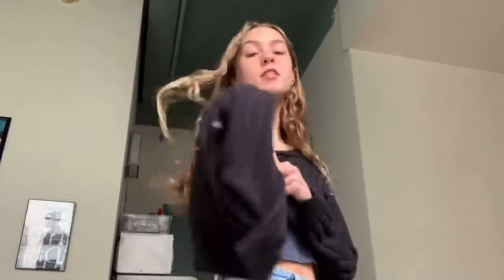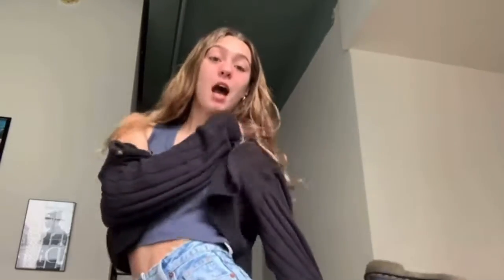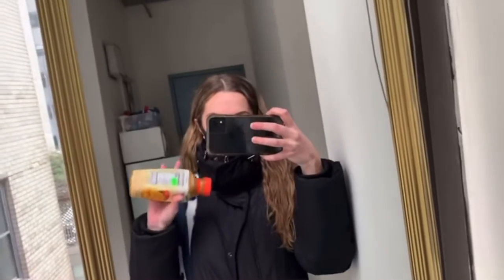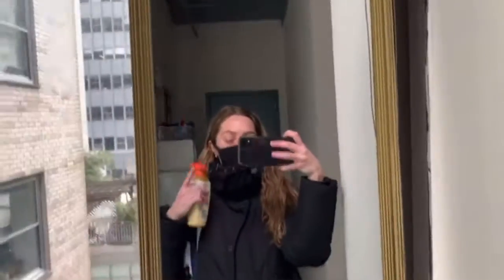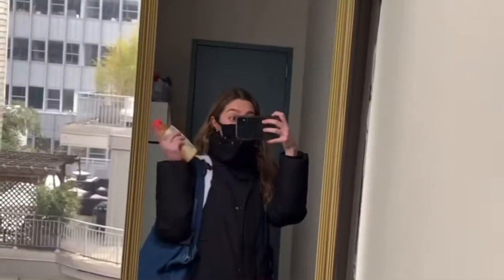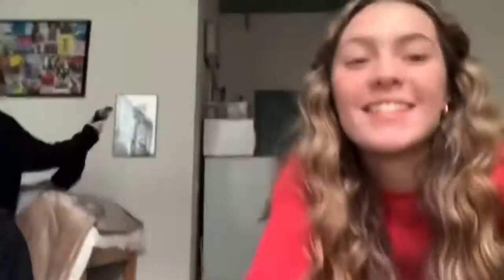Headshots with Sydney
Snap: